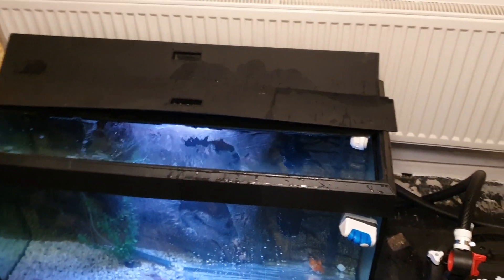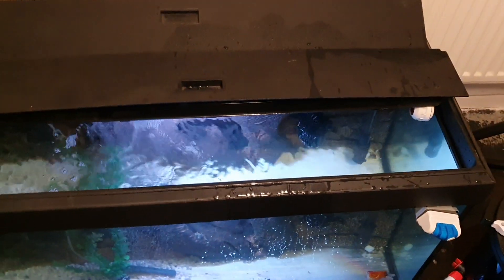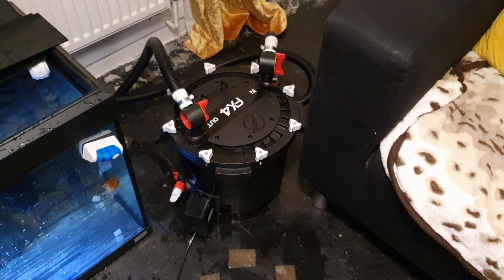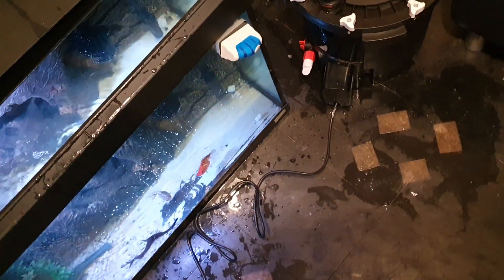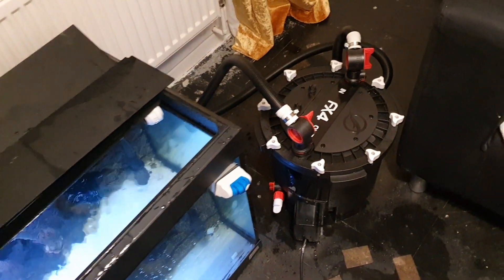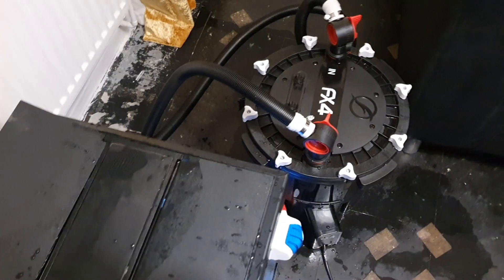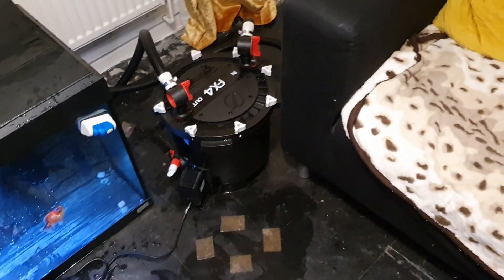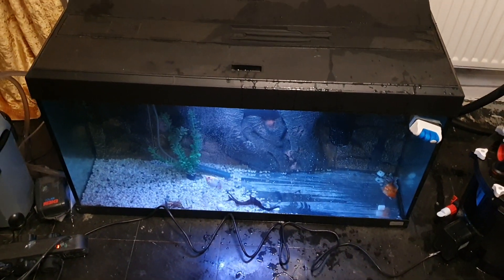The fluval fx4 is set up